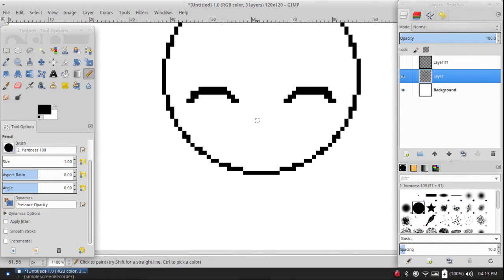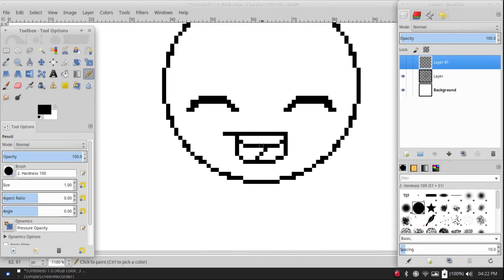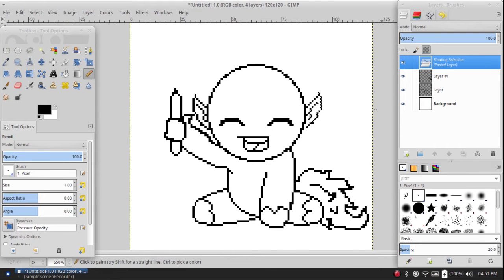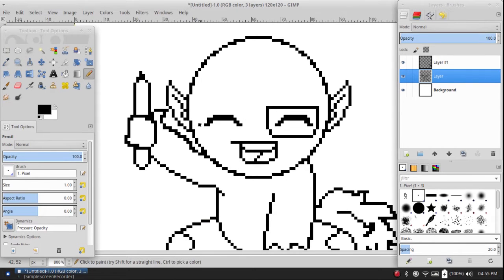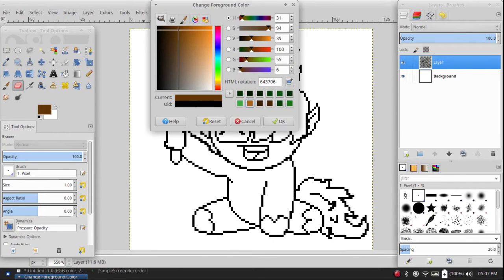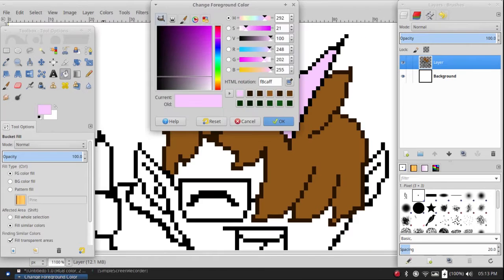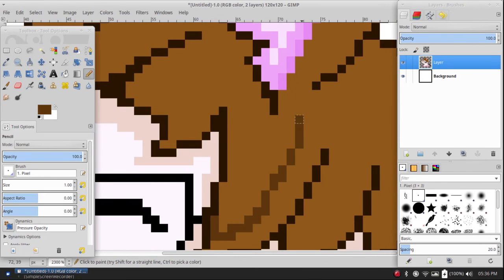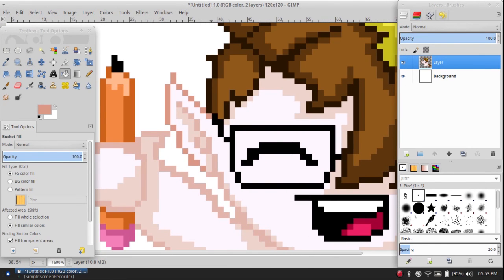ArtistryUnicorn mascot (speedpaint)